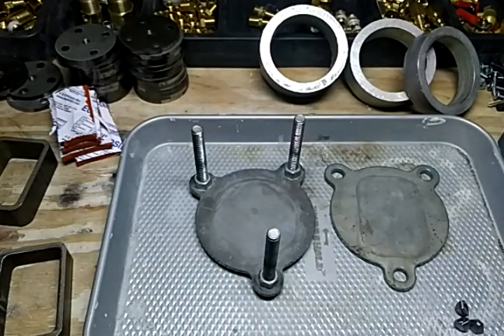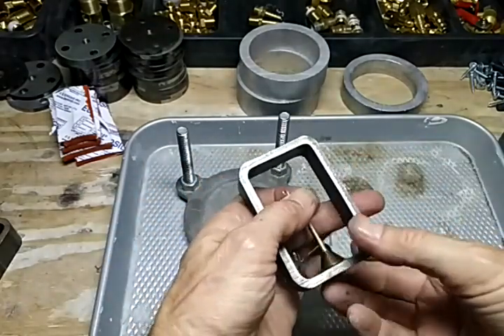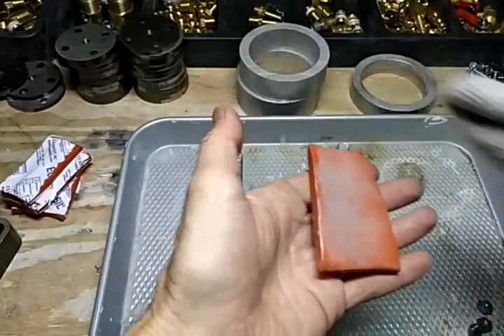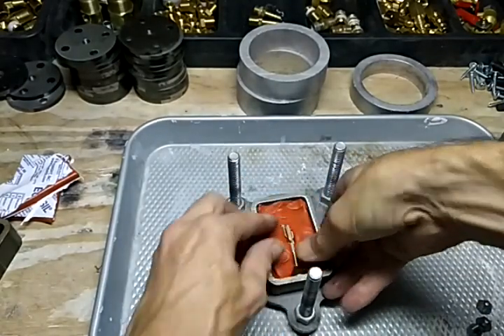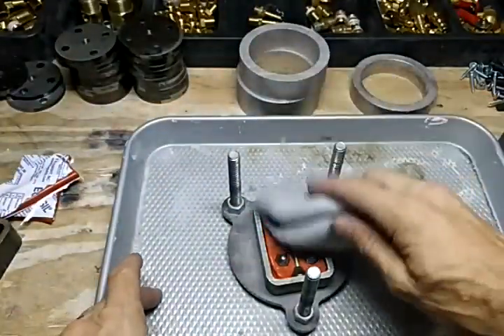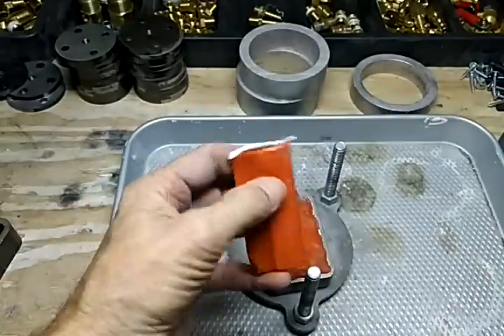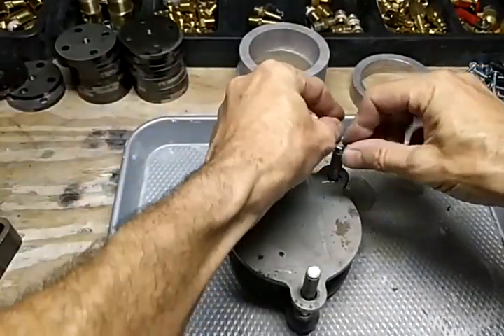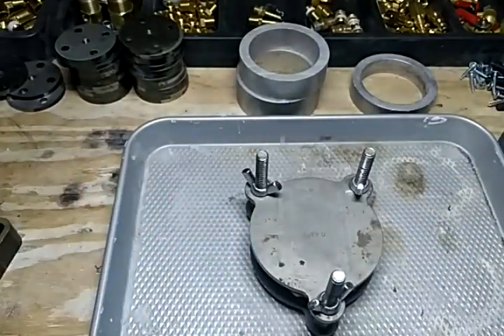Step Two: Making the Silicone Rubber Mold in the Toaster Oven.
Using Castaldo's Econosil mold rubber, I show how to prepare the molding of the saguaro cactus to be vulcanized in the toaster oven.